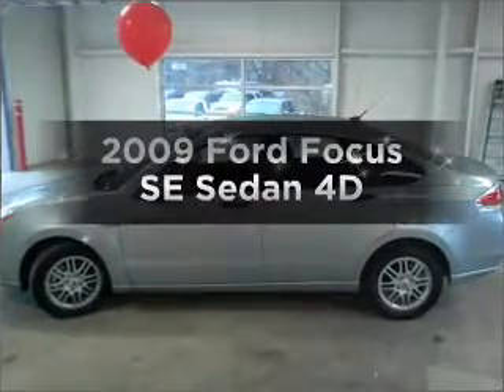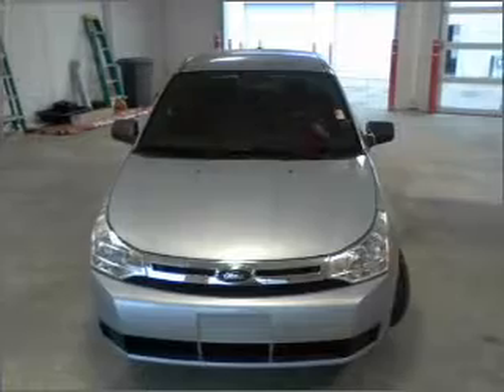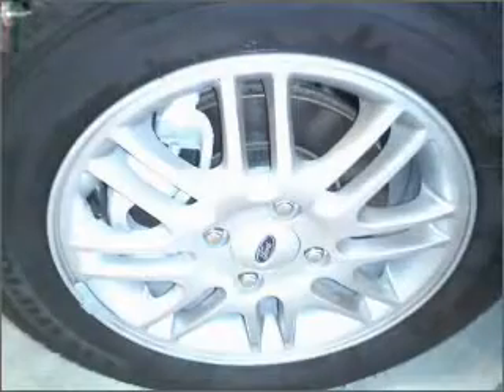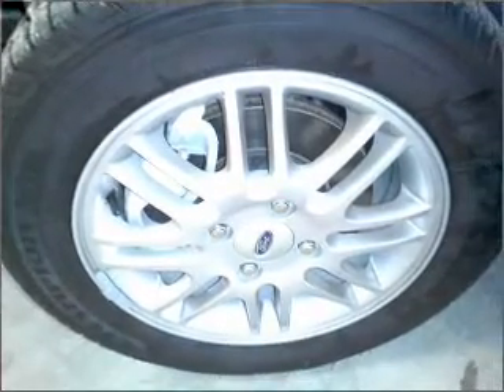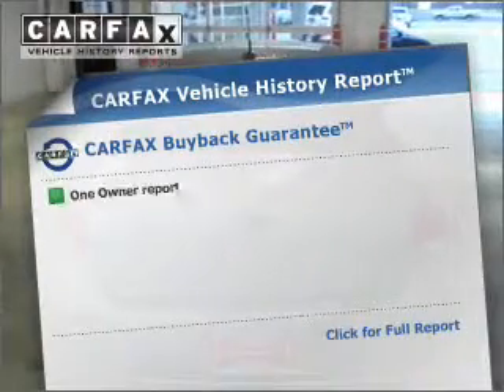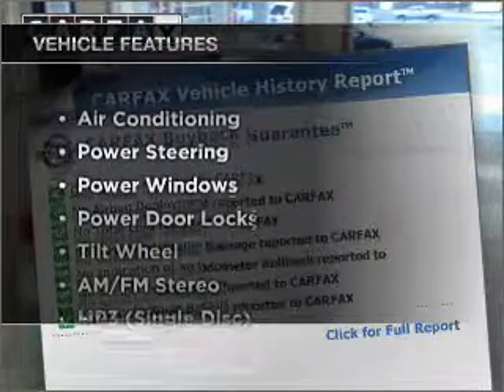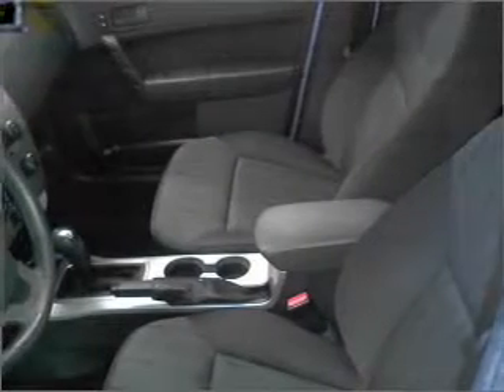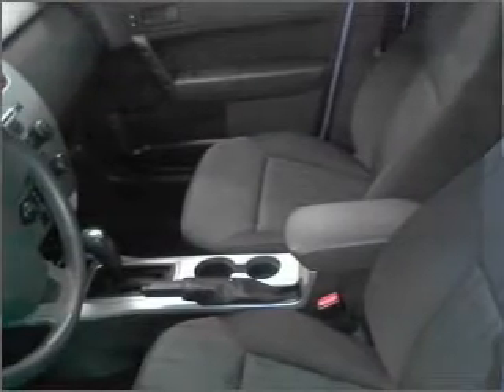2009 Ford Focus - BASTROP LA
Year: 2009
Make: Ford
Model: Focus
Trim: SE Sedan 4D
Engine: 4 cylinder 2.0 Liter
Transmission:
Color: Blue
Mileage: 44267
Address:
2329 E. Madison